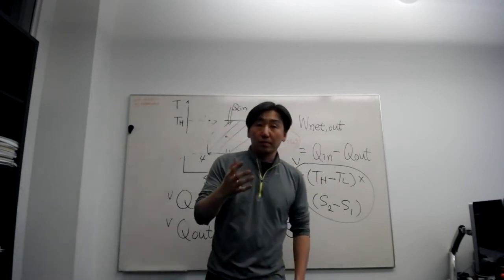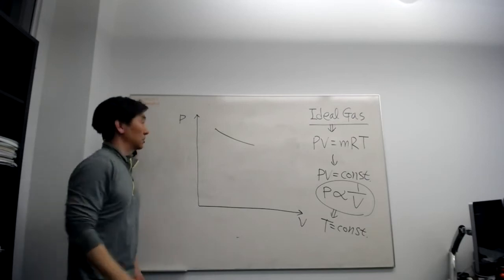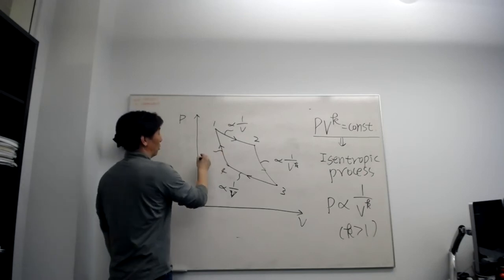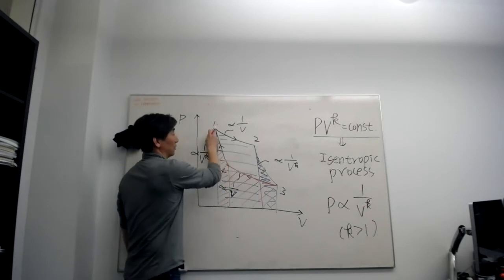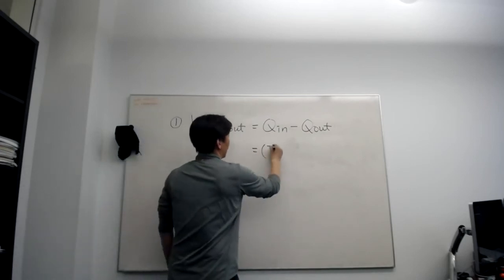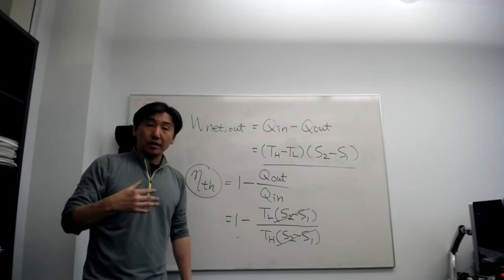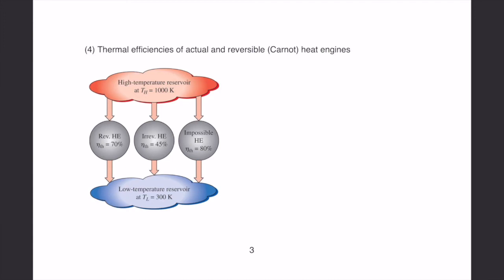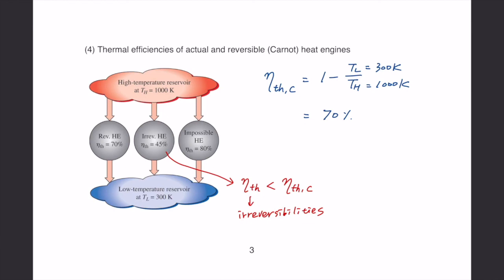Thermodynamics Lecture 23 - 3